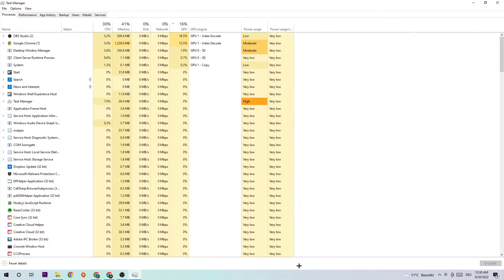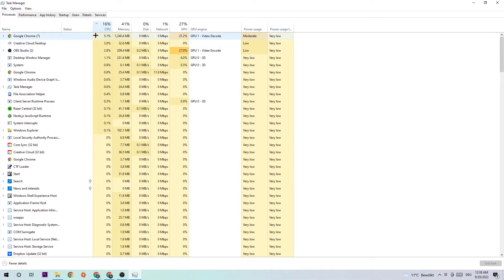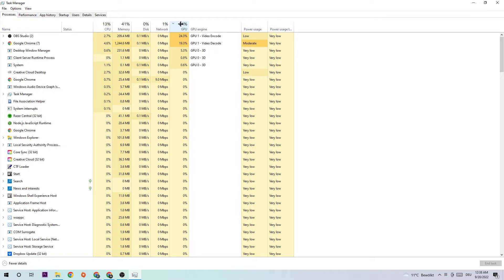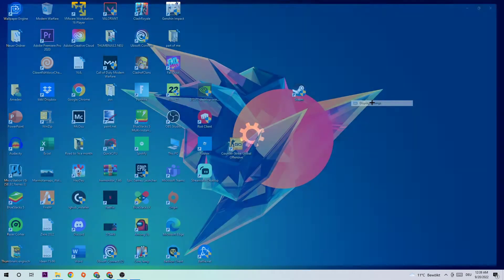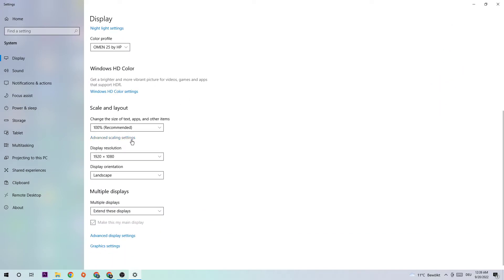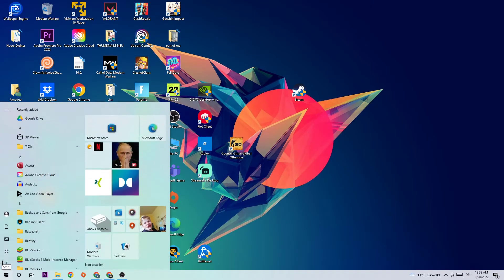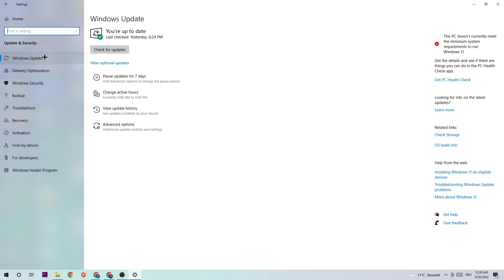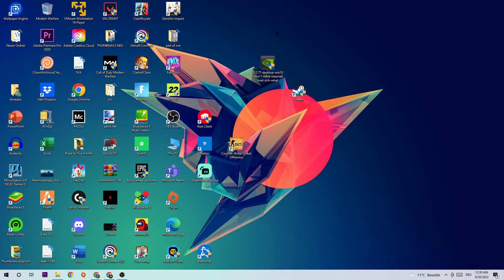Halo - How to Fix Crashing, Freezing, Lagging | Complete TUTORIAL 2022